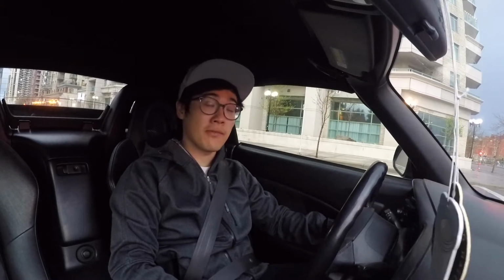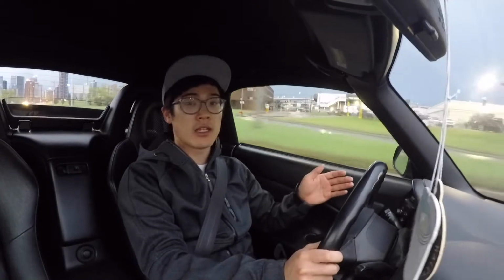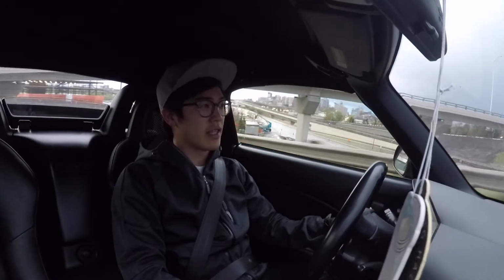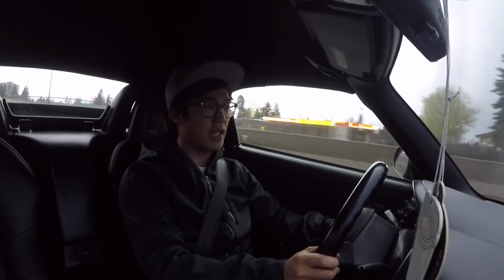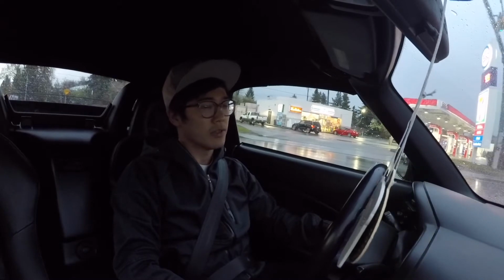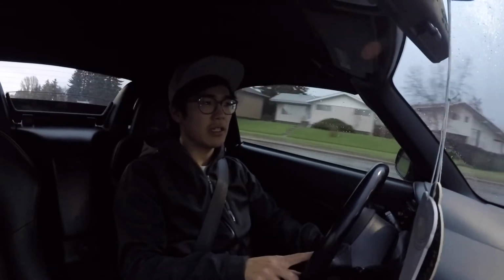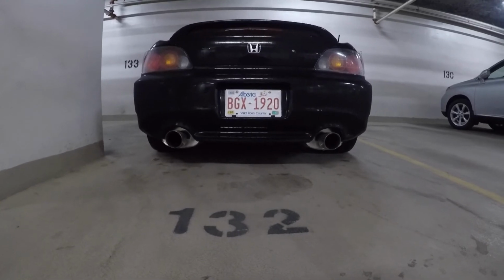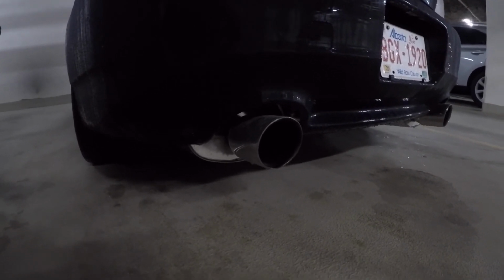Project S2000: GReddy Supreme SP Exhaust Review - Good But Not Great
Wanted to do a quick review of the GReddy Supreme SP catback exhaust. Overall it's a pretty good looking system, with some weight savings from factory, a bit of extra power and a mature amount of increased sound. I decided to go with a different system as I must be getting old and I found it personally too loud. Ended up selling this exhaust to a subscriber (thanks Lud!) so glad it's going to a good home. I'll try to post a video of the new exhaust which was exactly what I was looking for!